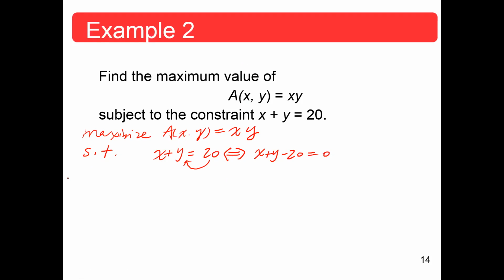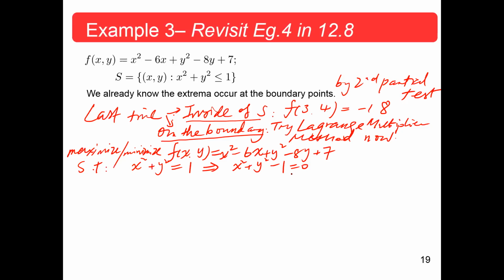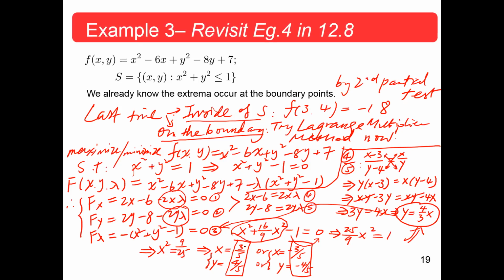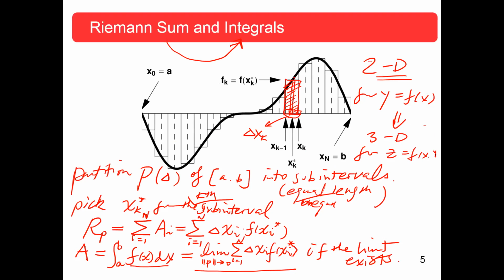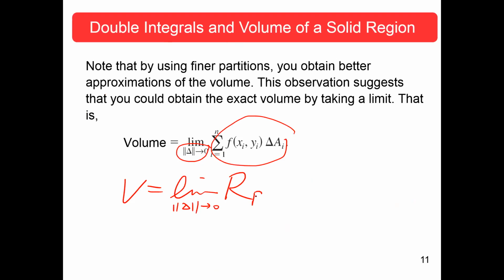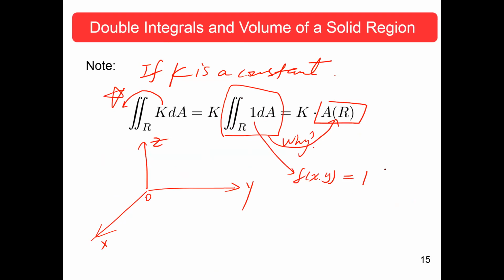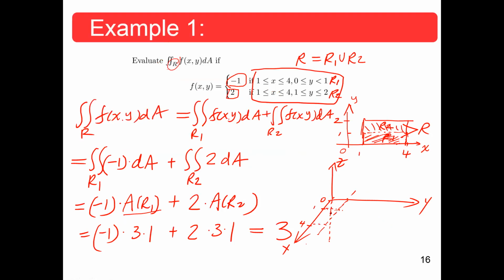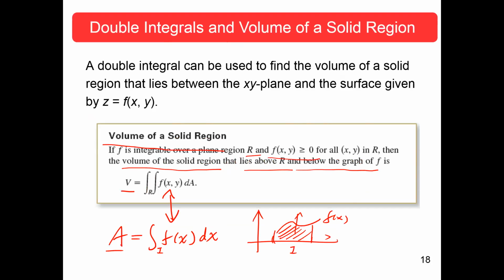double integral over rectangle